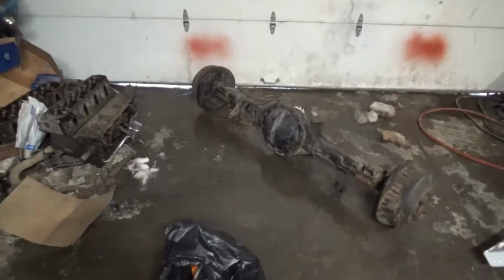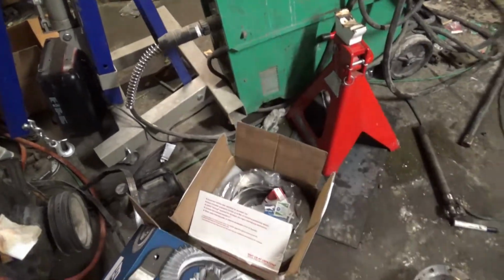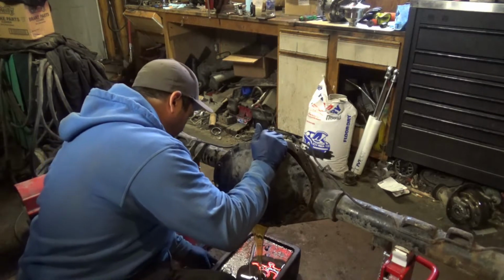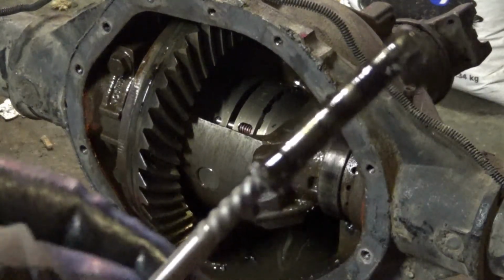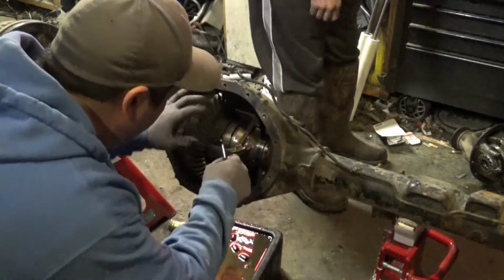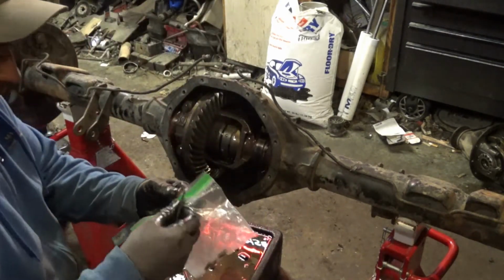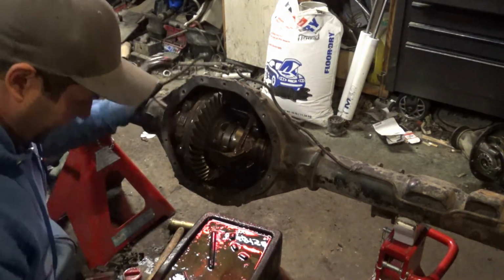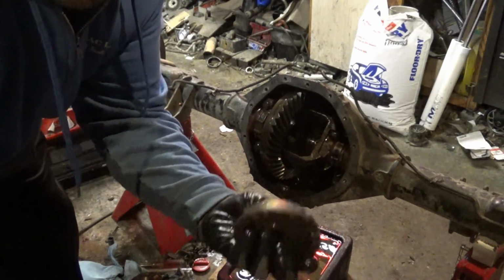GM 9.5 14 bolt Axle Rebuild Part 1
This is not a How To video. Just me rebuilding my Gm 9.5 14 bolt. Actually disassembling it. The next video will be me installing the posi, disc brake conversion, and setting the 4.56 gears